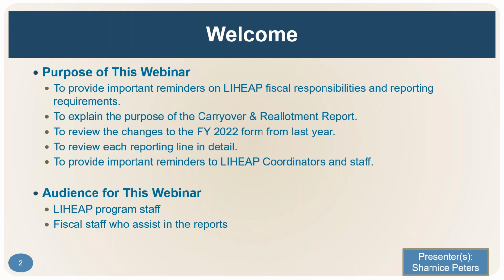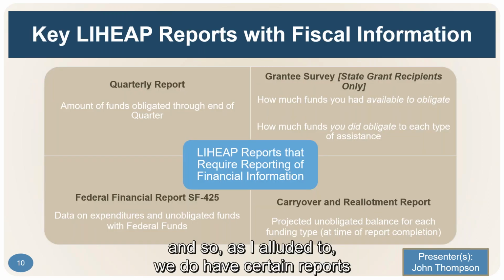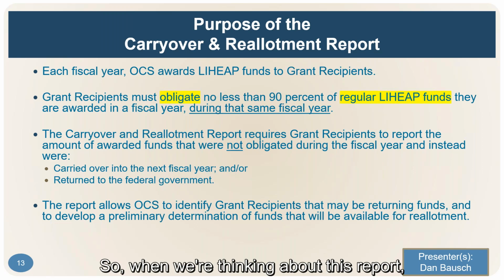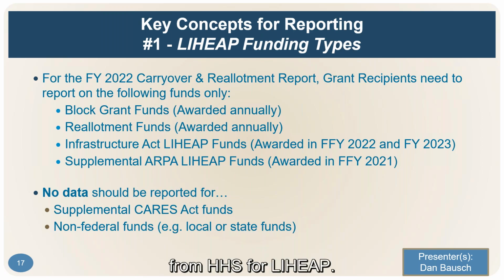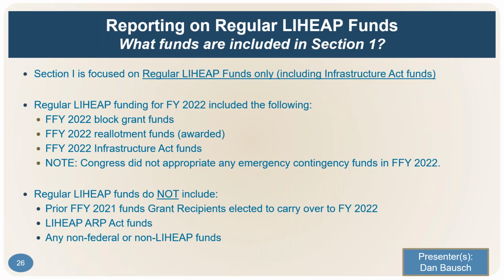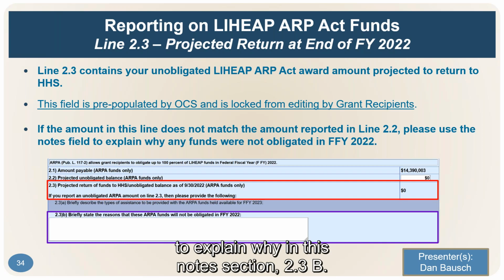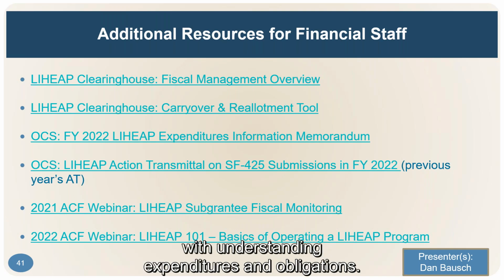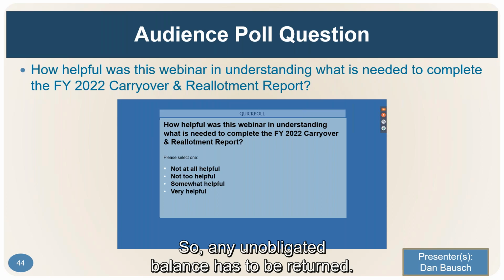LIHEAP FY 2022 Carryover & Re-allotment Report: Overview & Reminders Webinar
This 60-minute webinar provides an overview of the FY 2022 Carryover & Reallotment Report. It provides reminders about LIHEAP fiscal responsibilities, reviews the instructions and reporting requirements for the Carryover & Reallotment Report, discusses reporting on supplemental LIHEAP funds, and highlights how to reconcile reporting differences with other reports, including the SF-425 report.